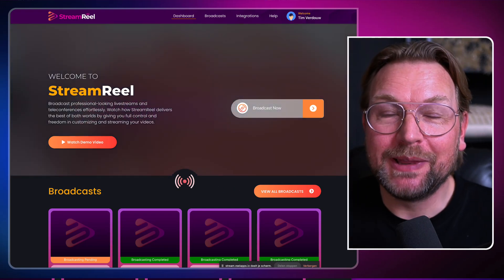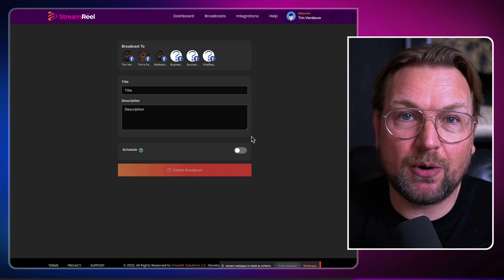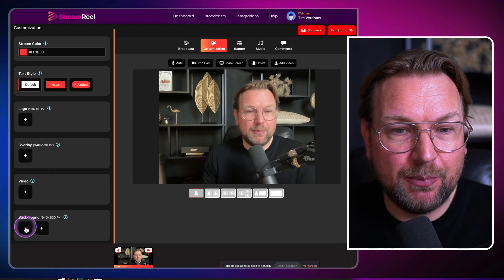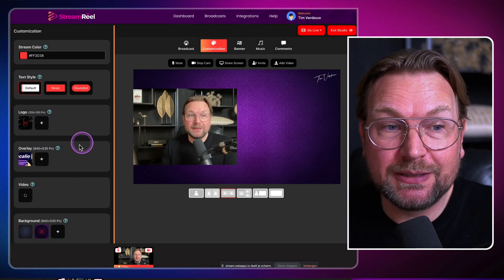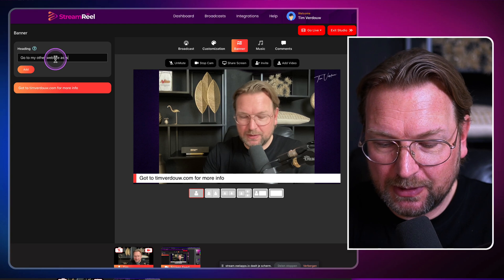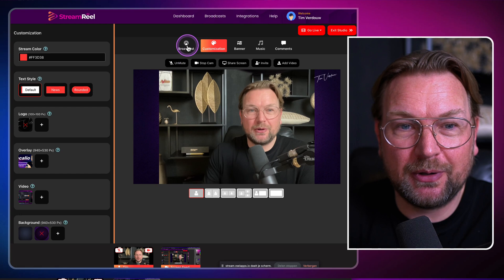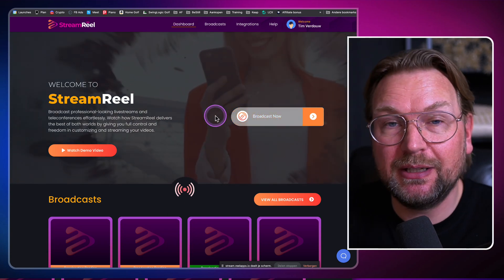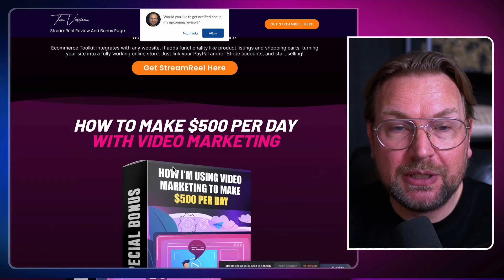StreamReel Review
Review & Bonuses

Localio (The most genius A.I. Writer I've ever seen that writes content for you on auto-pilot)

Q&A:

Q. Is it difficult to stream?
A: Not at all! You'll find that it's super intuitive and designed for even the most technologically challenged. If you're a complete beginner, you could still benefit from StreamReel as the platform does the heavy lifting. There's no huge learning curve involved.

Q. Is There Anything For Me To Download?
A: No. Stream Reel works in the cloud so you will never have to download anything. This way it works on Windows, Mac, and even mobile. Just log in where you have internet access and you're all set.

Q. Is There Training To Help Me Learn How To Use The Software?
Yes. Our team of experts has designed a number of training materials complete with follow-along videos to help you get off to a quick start immediately once you log in today.

Q. Is There A Monthly Fee For This?
A: No. Not at this time. During our special launch phase, you can get all the power and benefits of StreamReel for one low price.